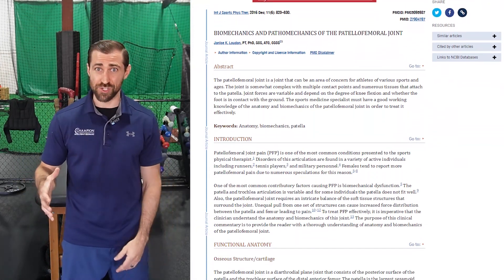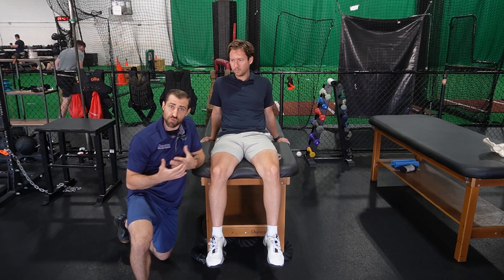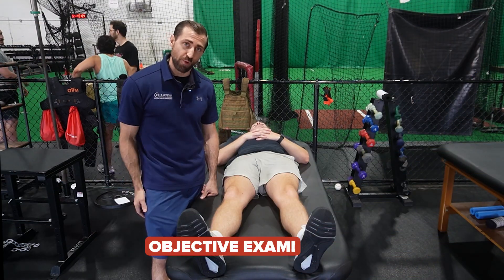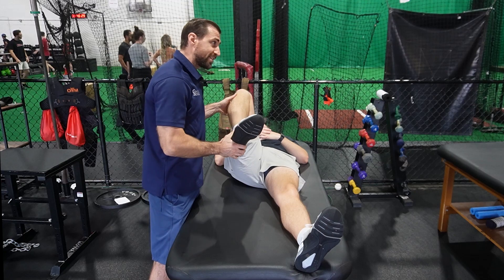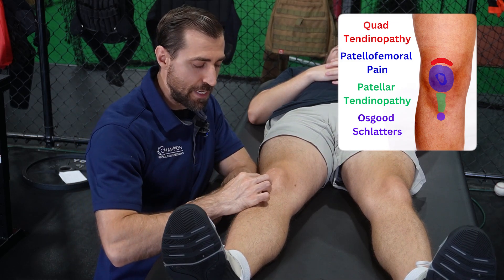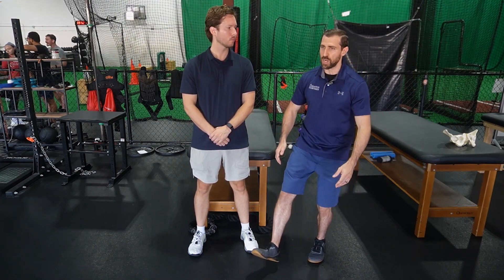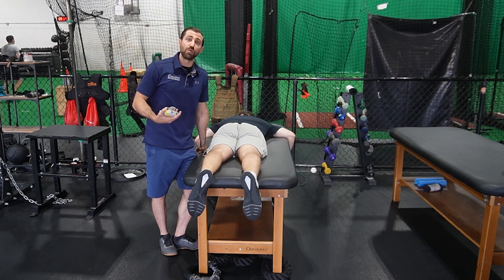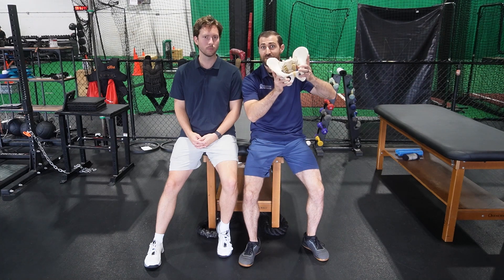Patellofemoral Pain Clinical Examination [Physical Therapist Guide]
Struggling to accurately diagnose patellofemoral pain?

In this video, we dive deep into the clinical examination for patellofemoral pain, one of the most common knee complaints. Learn how to differentiate it from other knee conditions, identify key red flags, and perform essential tests to guide your treatment plan.

We'll cover:

✅ Common patient presentation and history
✅ Objective findings: ROM, palpation, special tests, and movement analysis
✅ Differential diagnosis considerations

Don't miss this comprehensive guide for physical therapists!

Timeline:

0:00 - Intro
0:10 - What is Patellofemoral Pain?
0:50 - Common Populations
1:07 - Where is Pain Located?
1:44 - What Hurts?
1:55 - Symptom Onset
3:43 - Objective Examination
6:18 - Palpation
7:32 - Provocative Movements
8:32 - Manual Muscle Testing (MMT)
10:00 - Movement Analysis
11:20 - Conclusion